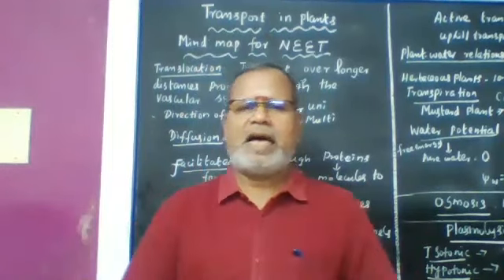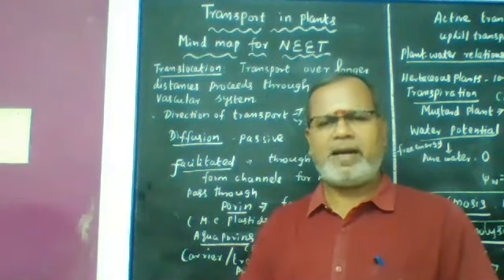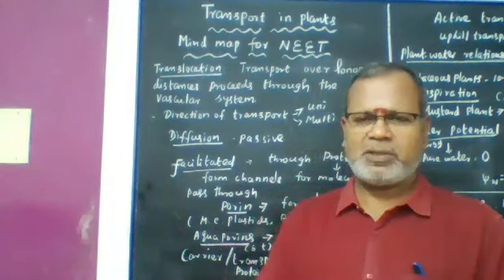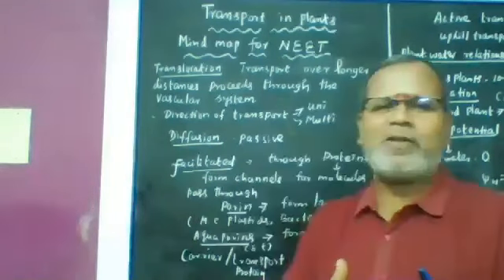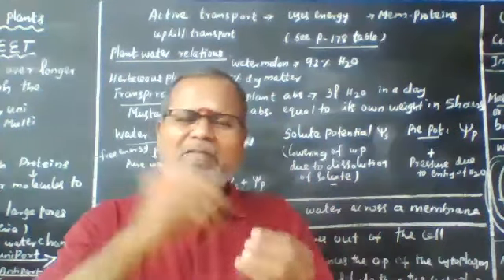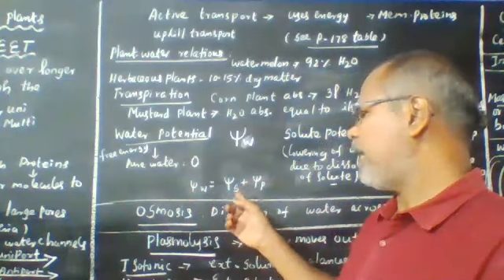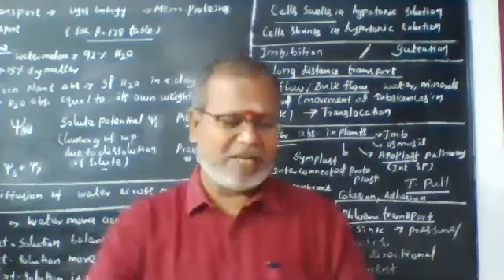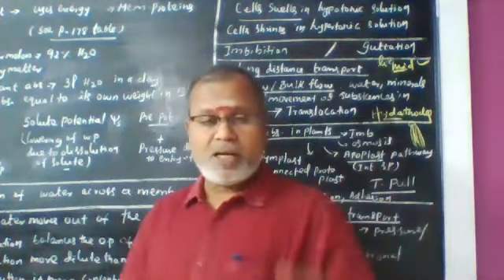TRANSPORT IN PLANTS-MIND MAP FOR NEET